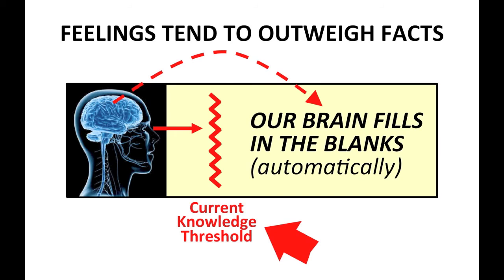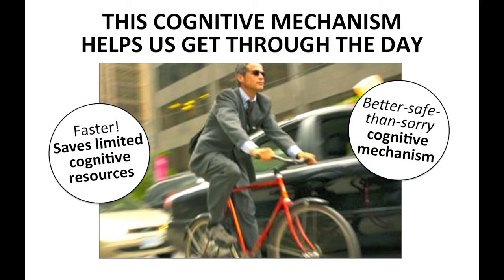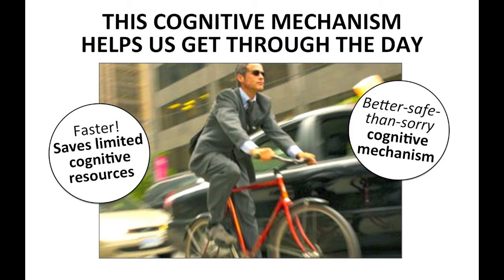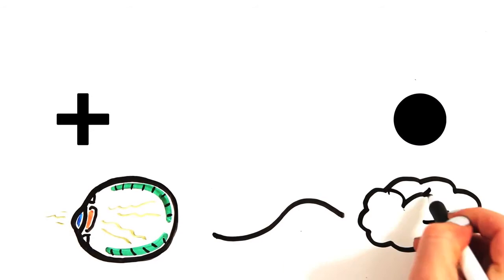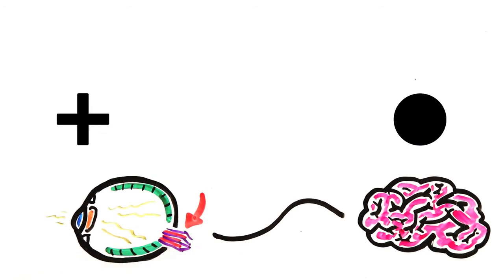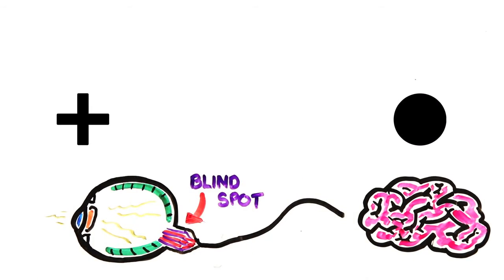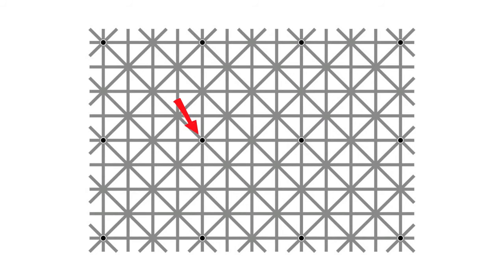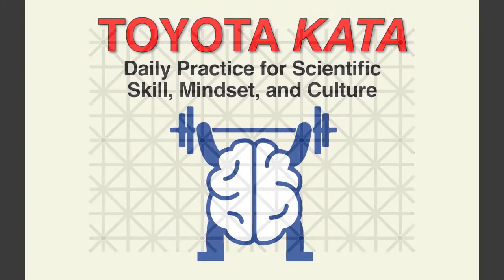Why We Need Scientific Thinking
Our brain automatically fills in blanks and jumps to conclusions, so don't believe everything you think. Practice scientific thinking and test your assumptions. Every step we take is actually an experiment!

The audio and original video on which this video is based were created by Mitchell Moffit, Rachel Salt, and Gregory Brown of AsapSCIENCE